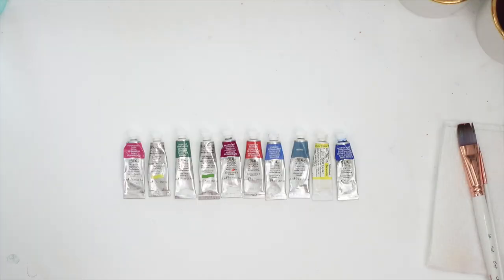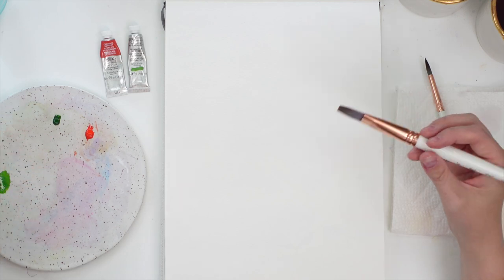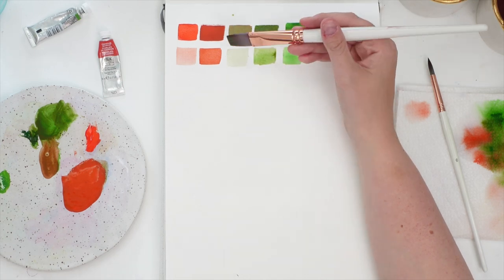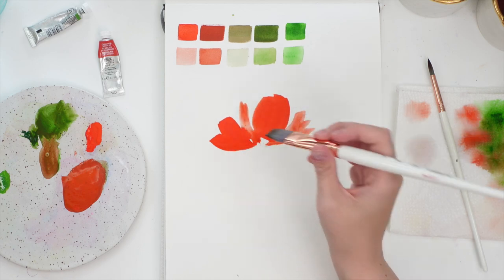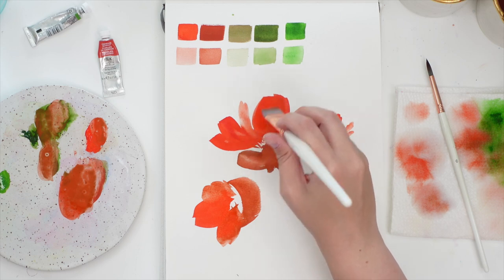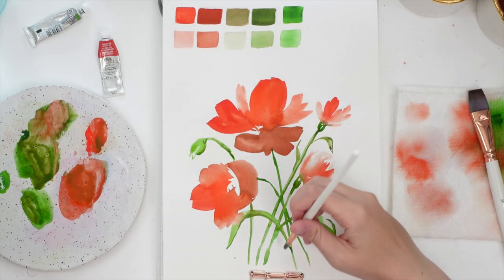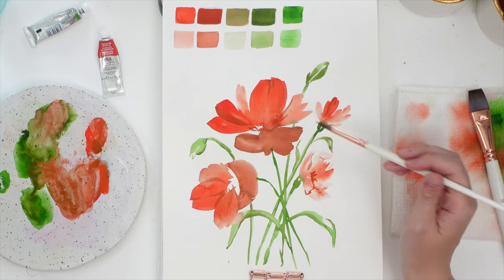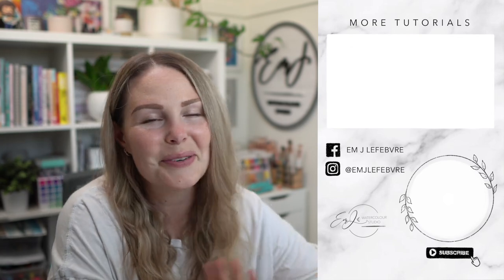Painting With Only Two Paint Colours!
Caran D'Ache watercolour Crayons: USA CANADA

Top 5 W&N Cotman Colours To Start With As A Beginner:
- Permanent Rose
- Cadmium Yellow
- Turquoise

My next 5 choices would be:
- Dioxazine Purple
- Sap Green
- Prussian Blue
- Burnt Umber
- Black